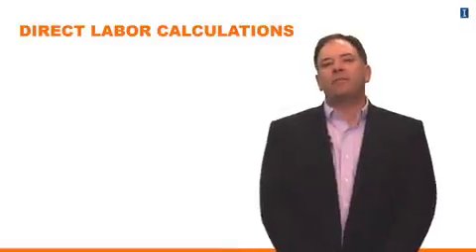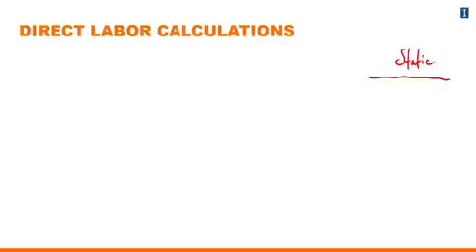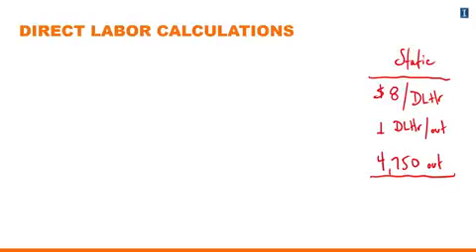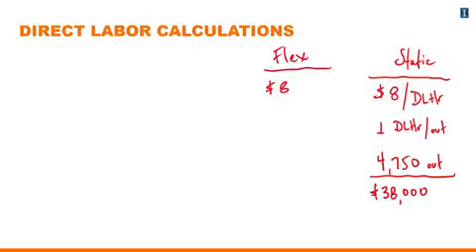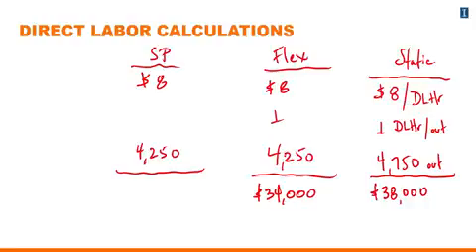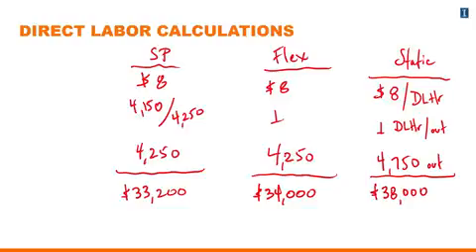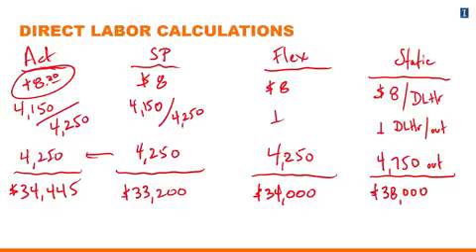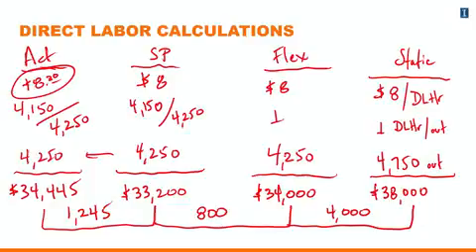Lesson 3 2 2 Direct Labor Variances